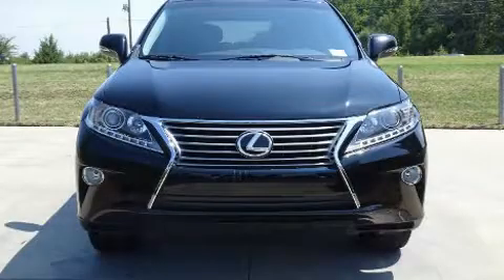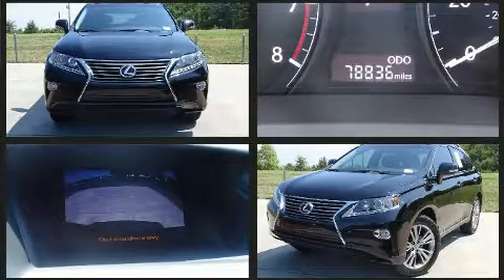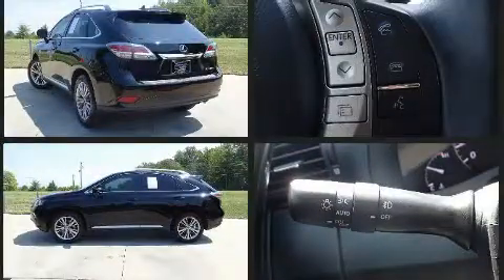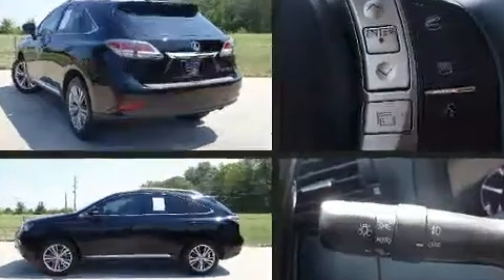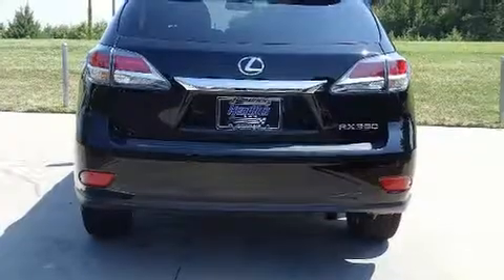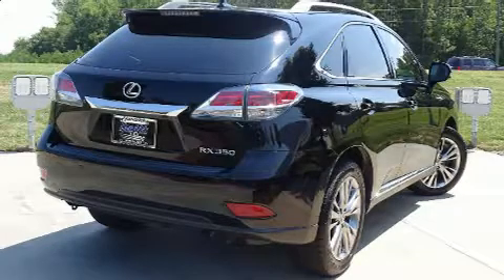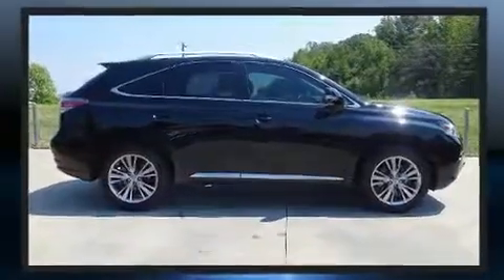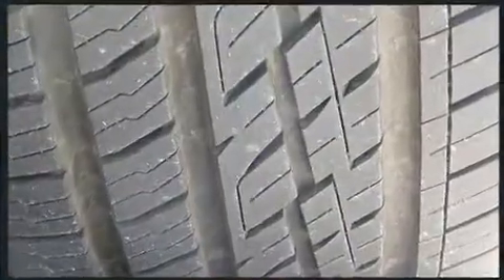2013 Lexus RX 350 FWD 4dr in Concord, NC 28027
7550 Hendrick Auto Plaza NW

Here's a great deal on a 2013 Lexus RX 350. It features an automatic transmission, front-wheel drive, and a 3.5 liter 6 cylinder engine. Top features include front dual zone air conditioning, leather upholstery, a built-in garage door transmitter, an automatic dimming rear-view mirror, heated and ventilated seats, power door mirrors and heated door mirrors, a power rear cargo door, and 1-touch window functionality. With high intensity discharge headlights illuminating your path, you'll always appreciate maximum visibility. For drivers who enjoy the natural environment, a power moon roof allows an infusion of fresh air. Lexus also prioritized safety and security with features such as: head curtain airbags, front and rear side impact airbags, traction control, brake assist, anti-whiplash front head restraints, a security system, an emergency communication system, and 4 wheel disc brakes with ABS. You'll never lose visibility with rain sensing wipers, which activate automatically when the drops start to fall. Our sales reps are extremely helpful & knowledgeable. They'll work with you to find the right vehicle at a price you can afford. Come on in and take a test drive!